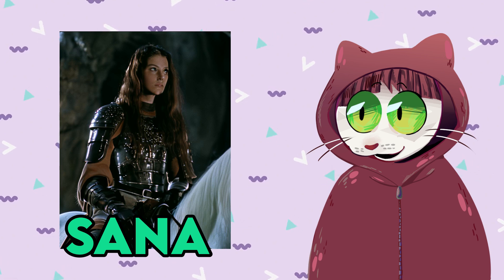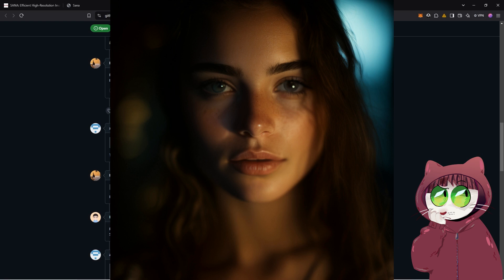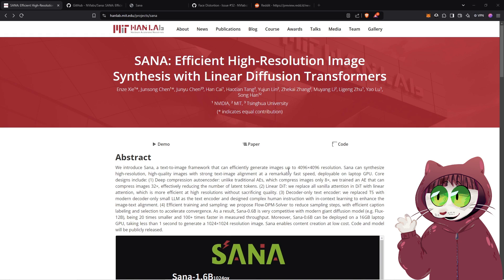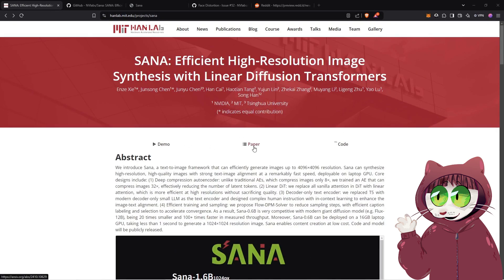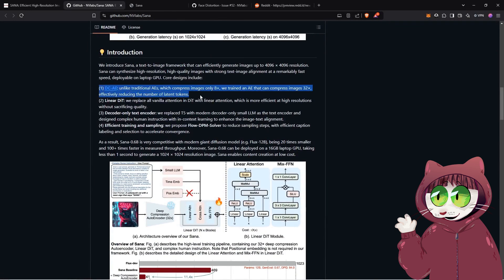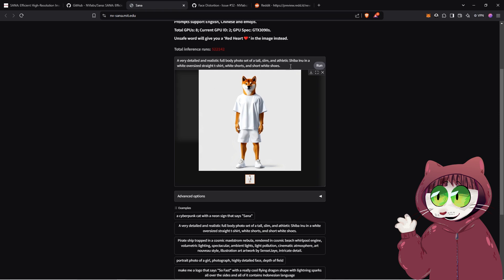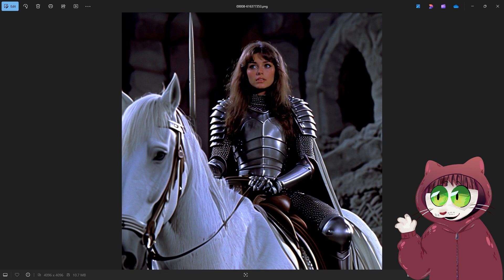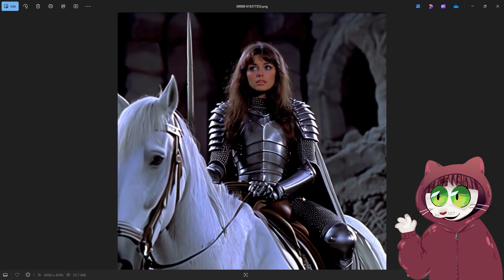NVIDIA’s New AI SANA Crushes Stable Diffusion – But Are the Results Any Good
🎥 Discover NVIDIA's SANA: The Future of AI Image Generation!
NVIDIA's latest AI image generator, SANA, is here, and it's shaking up the text-to-image world! Capable of producing 4K images (4096x4096) in under 10 seconds and 1024x1024 images in less than 1 second, SANA is over 100x faster than Flux while being 20x smaller. Designed with efficiency in mind, it runs on GPUs with as little as 9GB VRAM, with upcoming updates allowing operation on GPUs under 8GB.

💡 Key Features Covered in This Video:

Speed and performance compared to Stable Diffusion and Flux.
Revolutionary deep compression autoencoder (DC-AE) technology.
Insights into SANA's strengths and current limitations.
How artists can combine SANA and Flux for the ultimate creative workflow.
Future updates including training tools for fine-tunes and LoRAs.
📈 Can SANA live up to the hype and become the go-to AI for artists and creators?
Watch now to see real-world tests, side-by-side comparisons, and expert insights!